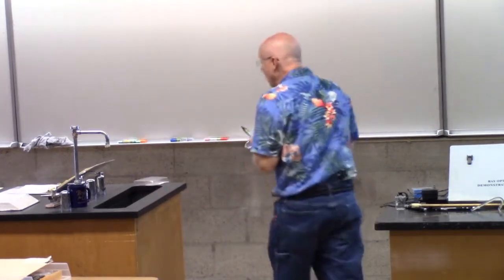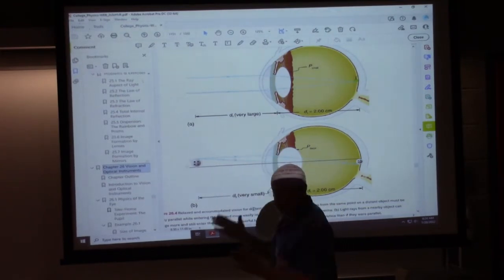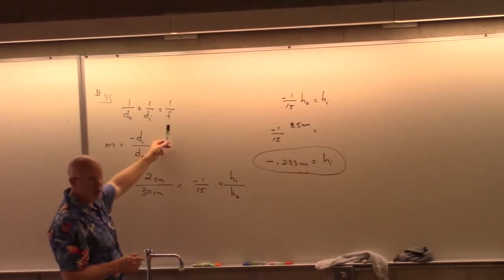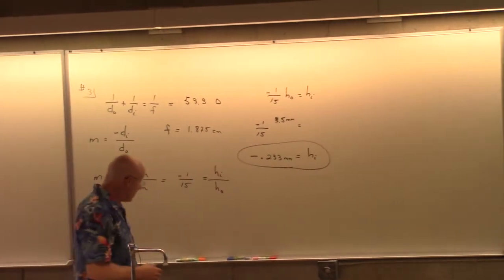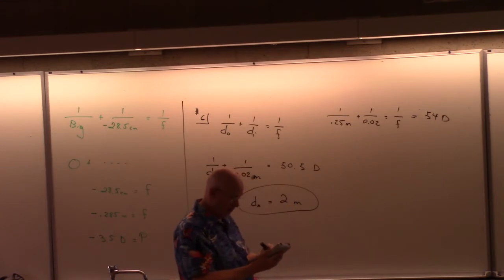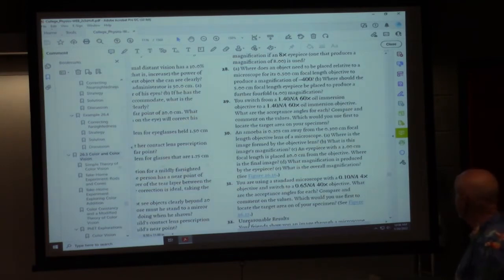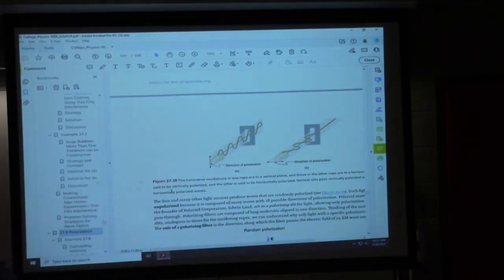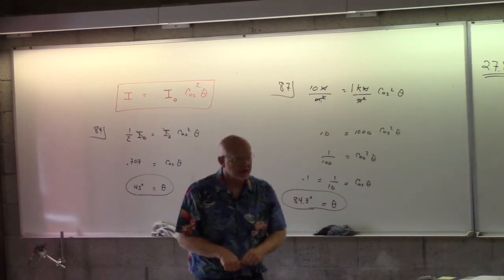physics 111 sections 26.1, 26.2, 26.4, & 27.8